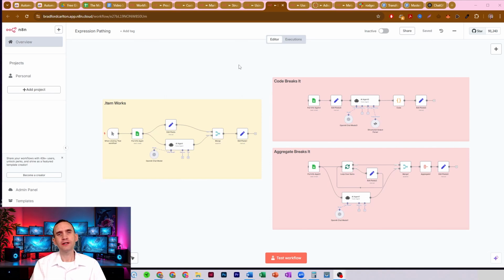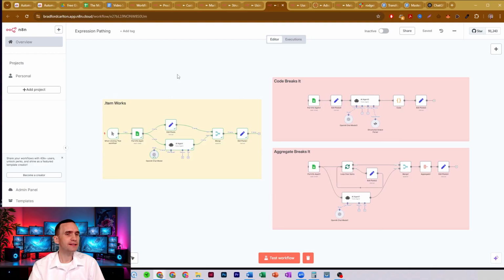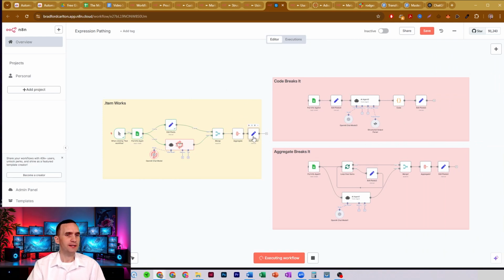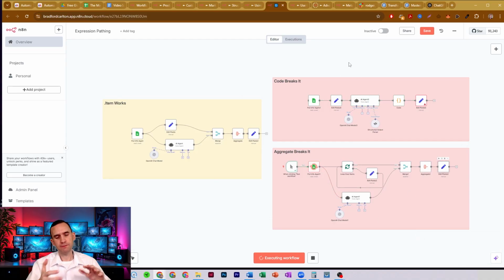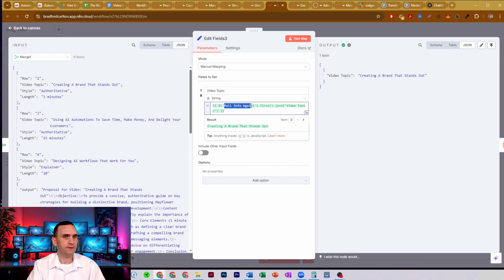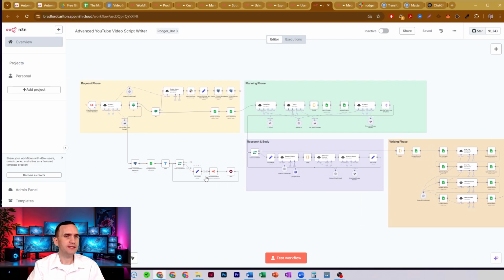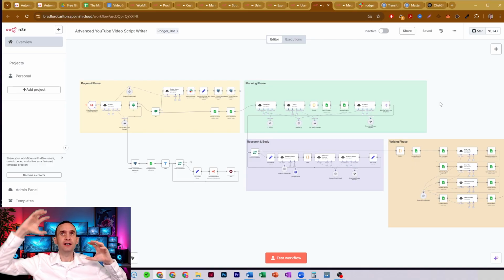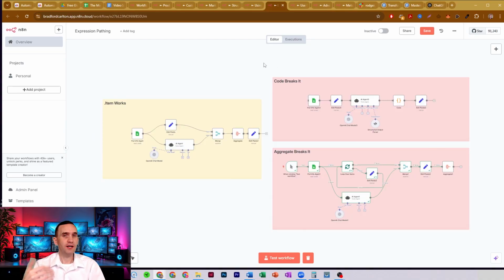Why Your ".item" Isn't Working - Expression Pathing in n8n: How to Fix Broken Workflows Fast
Getting `undefined`, `[object Object]`, or broken values in your n8n outputs?

This tutorial dives deep into **expression pathing** in n8n—how it works, why it fails, and how to fix it. You’ll learn the logic behind `$json`, and `.item`, plus common mistakes and how to debug them like a pro.

✅ What You’ll Learn:
- How expression pathing works in n8n
- Why expressions fail and how to resolve the most common issues
- How to write dynamic, error-proof expressions for real-world automations

🔧 Tools Used:
- n8n